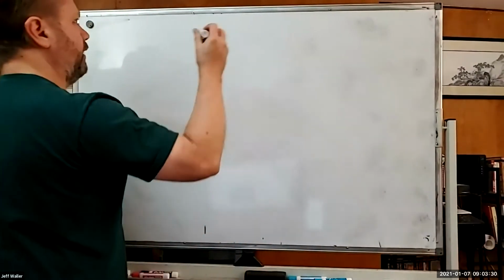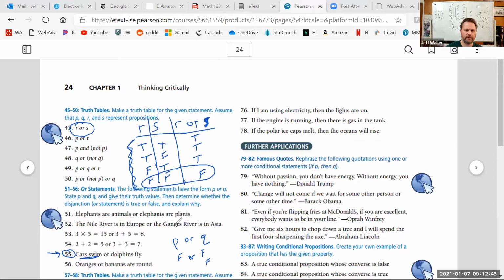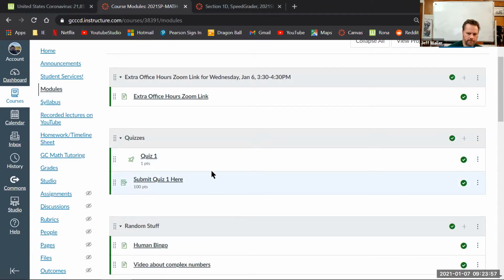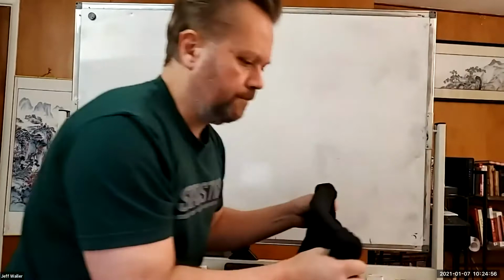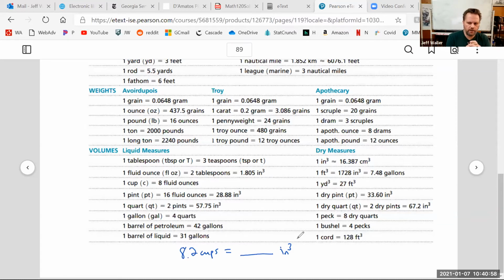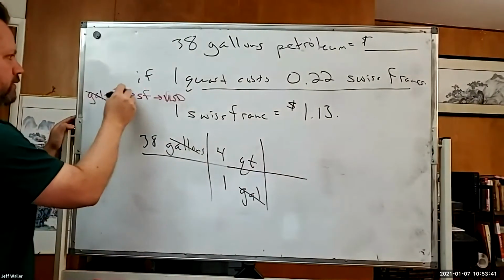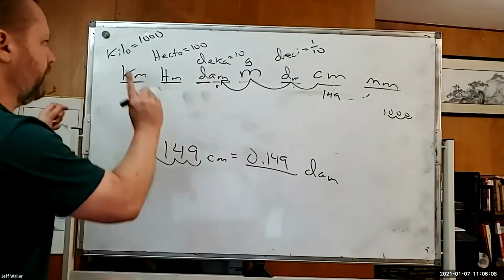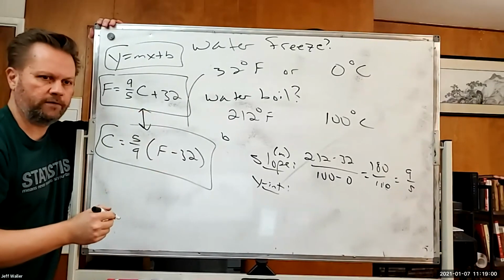Math 120 Jan 7 Lecture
Finishing up 2a and 2b!